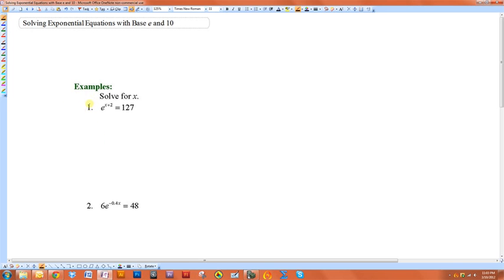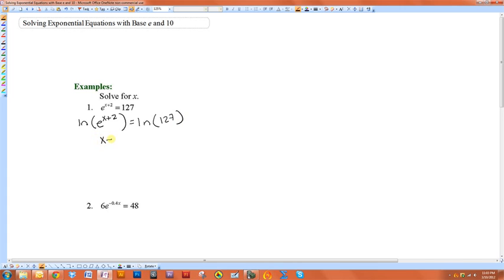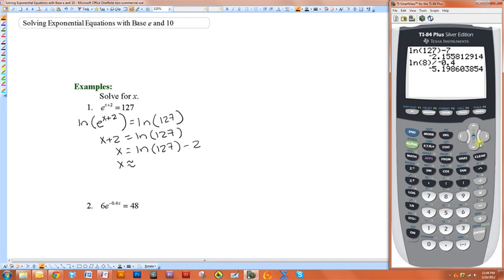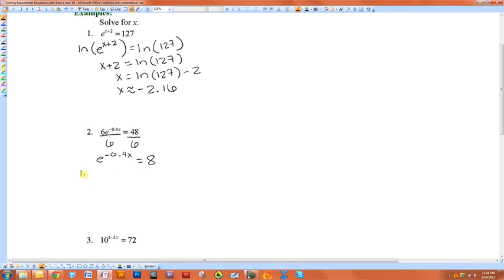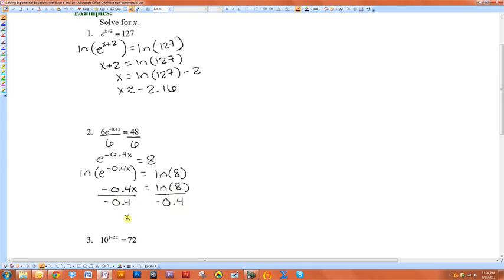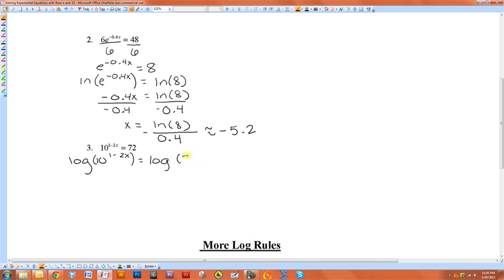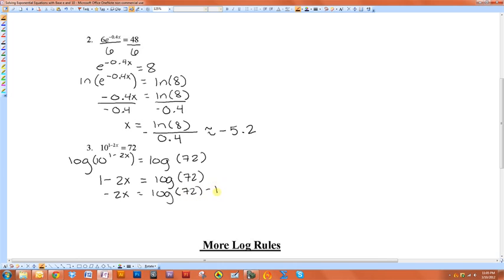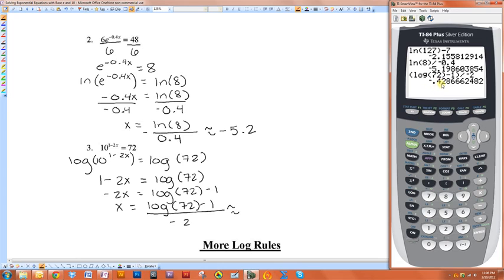Solving Exponential Equations with Base e and Base 10